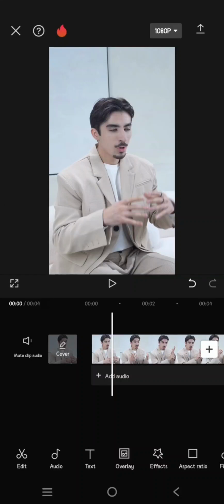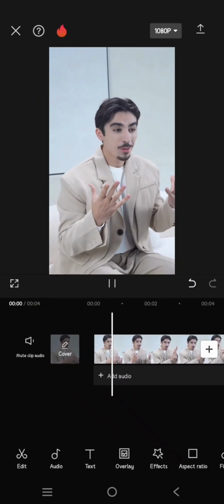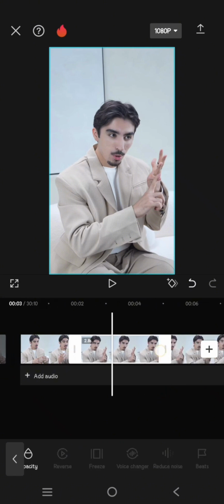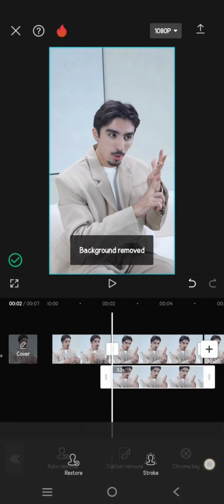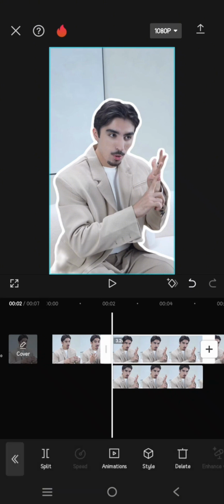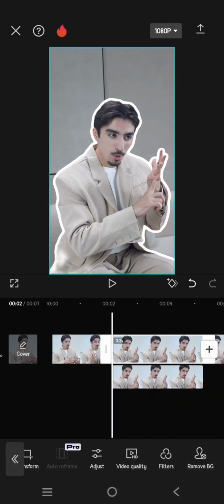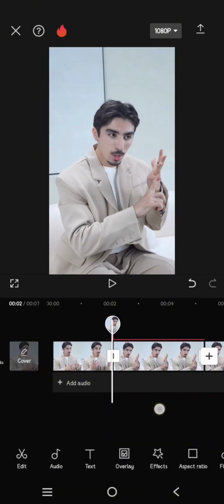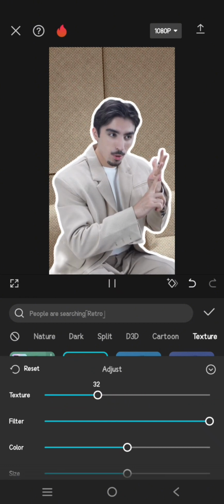Want to Have This Freeze Frame Cutout Intro? Learn How You Can Create It Easily in the CapCut Mobile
Try to create this Freeze Frame Cutout Intro for your next edits in CapCut